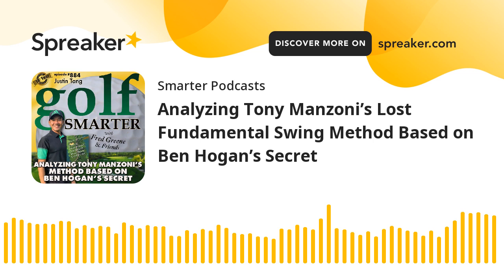Analyzing Tony Manzoni’s Lost Fundamental Swing Method Based on Ben Hogan’s Secret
884: Justin Tang teaches golf at the Tanah Merah Country Club in Singapore and loves to study other golf instructors. He discovered Tony Manzoni on Golf Smarter and became so enamored with his Lost Fundamental book and video that he asked if he could come back on the podcast to discuss Tony's lessons and what makes his method based on Ben Hogan's swing unique. Follow Justin @elitegolfswing. Justin prepared a PDF on The Lost Fundamental vs Stack'n'Tilt which is availabe on today's blog post at GolfSmarter.com
This week on Golf Smarter Mulligans #200, we start 9 episodes featuring our conversations with Tony Manzoni. Tony was an amazing golf instructor who passed away in 2018. We first met him in 2009, and in the dozen or so times he was on the podcast with us, emails flooded in with more positive feedback than any other teacher featured. Tony’s video of the same name was also out of circulation, but can now be seen online. If you’d like to gain access please write to me directly via email or clicking on the Hey Fred button at golfsmarter.com.
as one of the 10 Best Golf Podcasts for 2023, including being named the BEST GOLF PODCAST FOR YOUR MENTAL GAME.
Become a Golf Smarter Ambassador by introducing our next episode! For your effort you’ll receive a choice of prizes including:

- A box of ODIN balls of your choice with the Golf Smarter logo. ODIN Golf is the only golf brand that sponsors and pays everyday golfers!
where you can choose from a large variety of styles of gloves in 26 sizes!
- A private link to Tony Manzoni’s video “The Lost Fundamental”.
and we’ll send you simple instructions and a brief script to record for the intro of the show. In addition to sharing your home course, you now have the opportunity to offer your favorite Golf Smarter lesson, episode, insight or teacher.